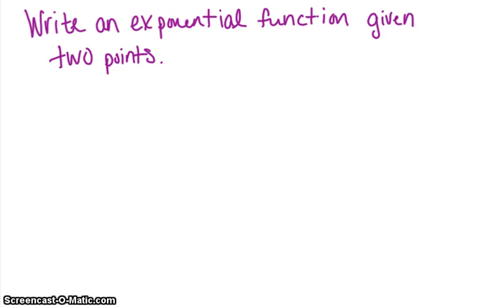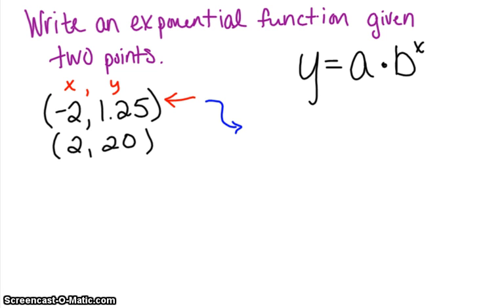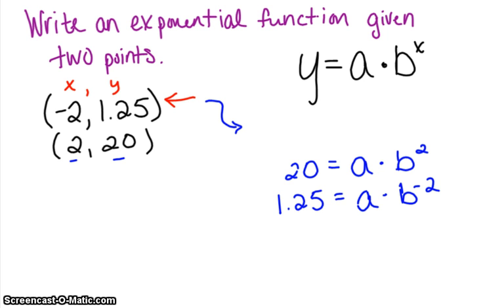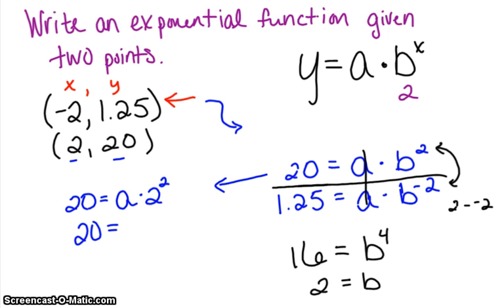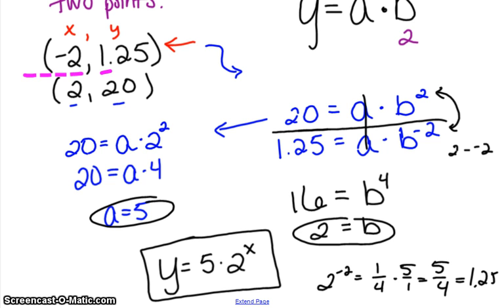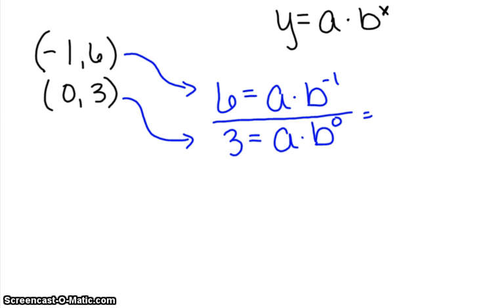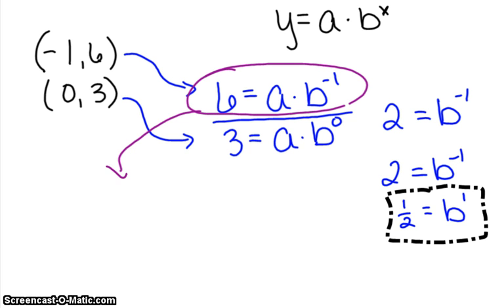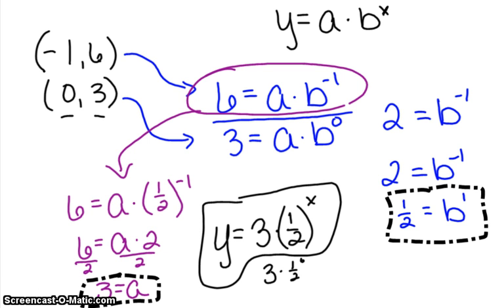Write an Exponential Function with two points